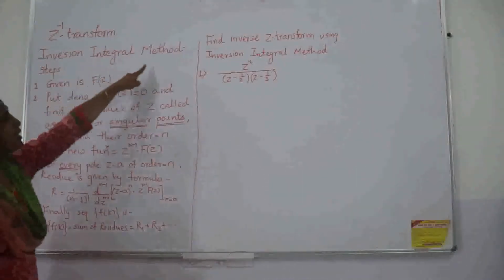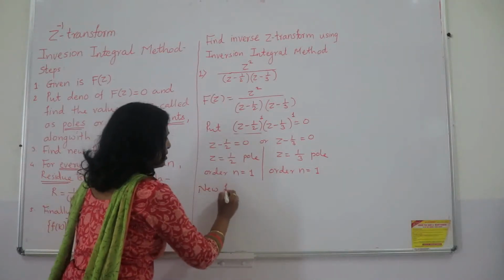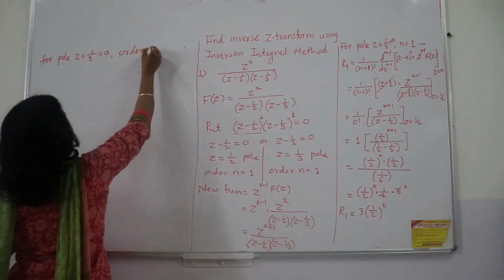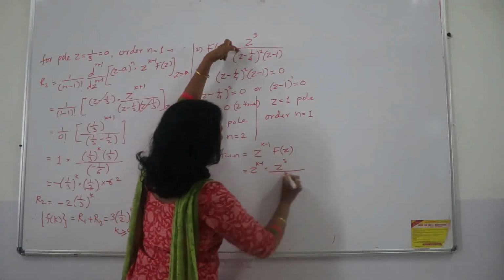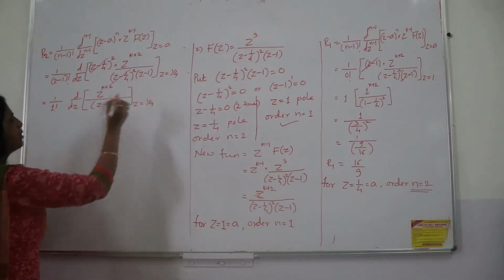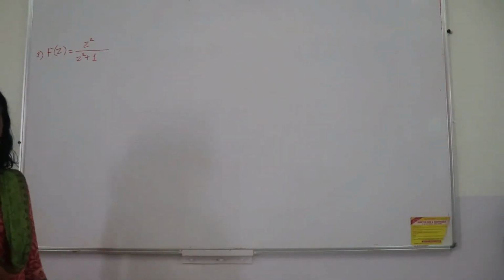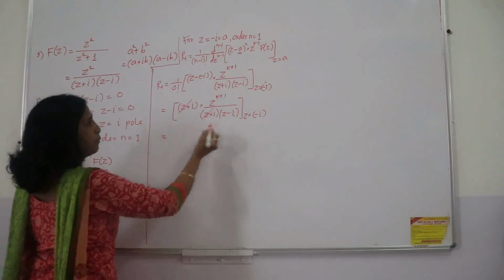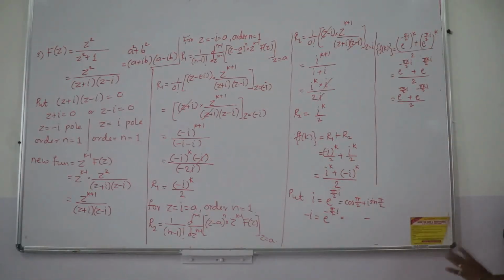Inversion integral Method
By D N Kalokhe